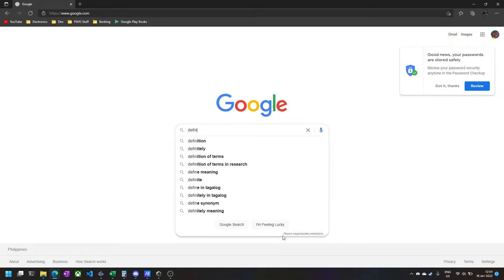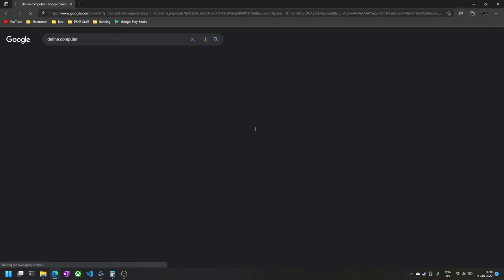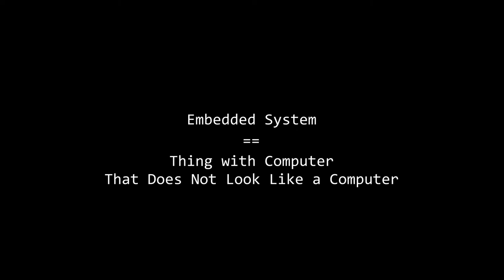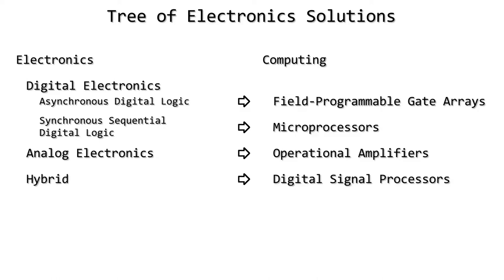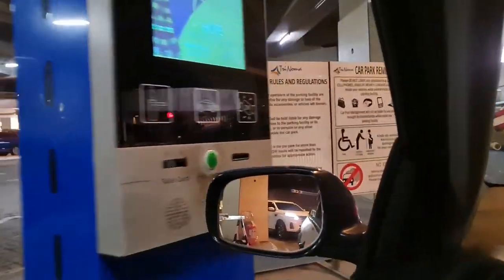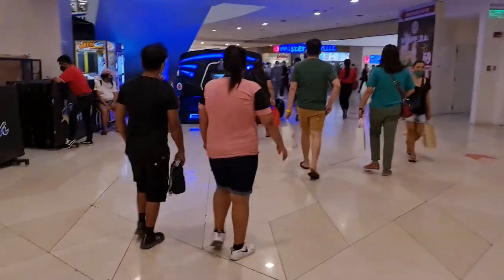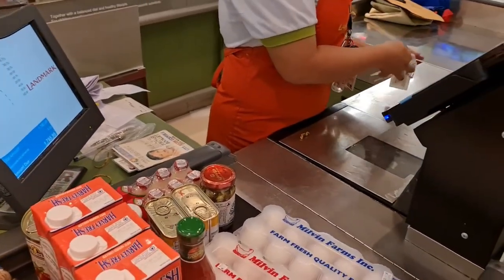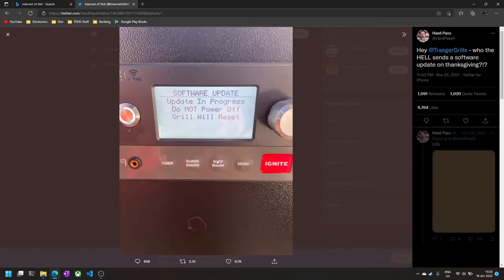EmbSys S1E0: Intro to EmbSys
What are embedded systems and where can you find them?

Images and videos taken, written and produced by Jason Alcarez (DOST-Philippine Science High School Main Campus)

Opening and closing theme: "Winner Winner!"
Background music theme: "Acid Trumpet"